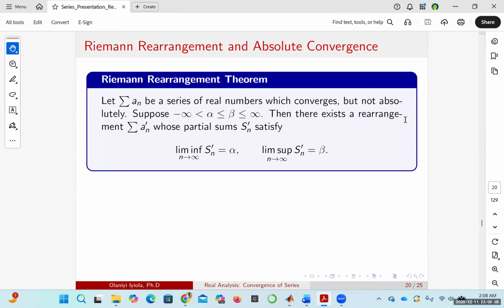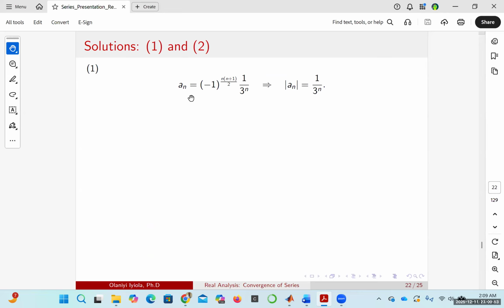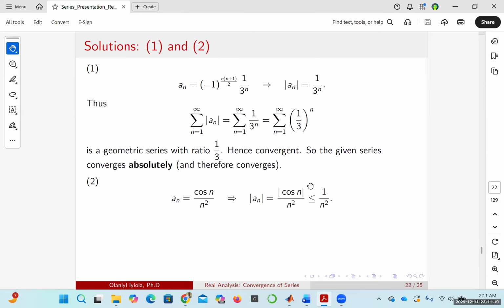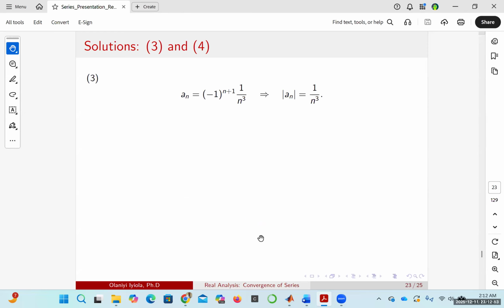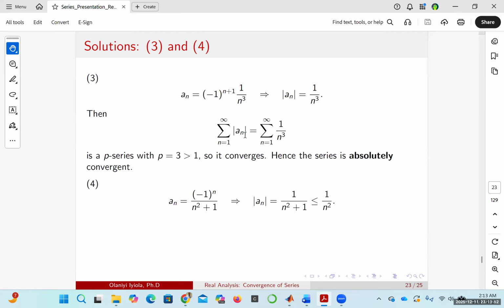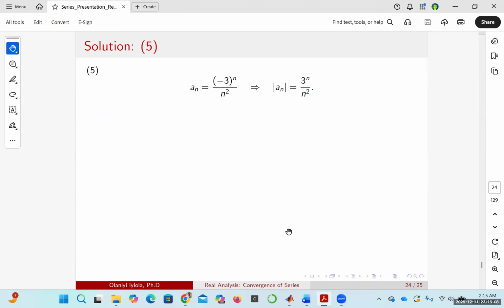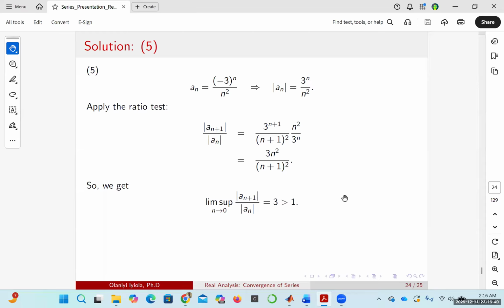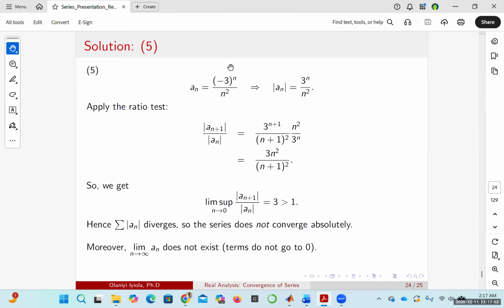Series Part 5 Examples Absolute Convergence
This video is devoted to solving several examples on absolute convergence and conditional convergence of series.